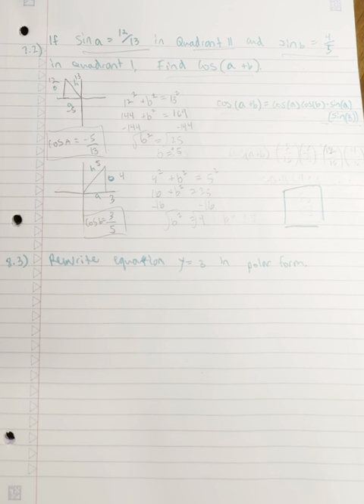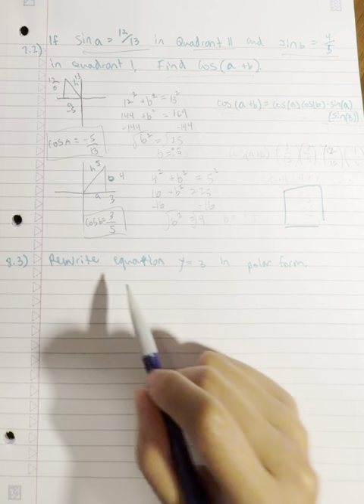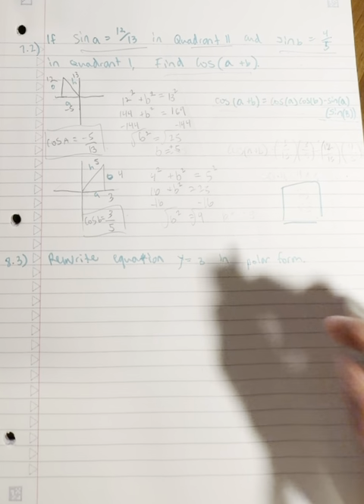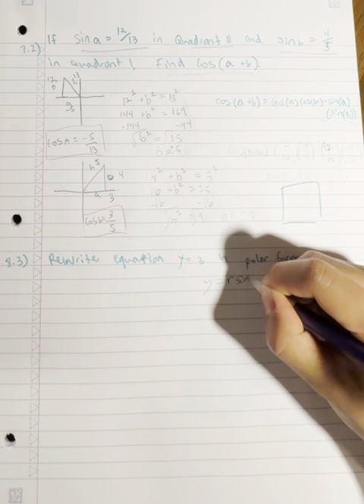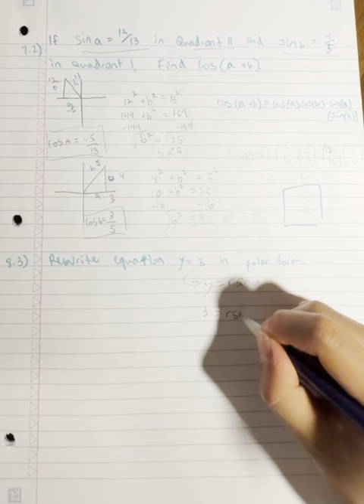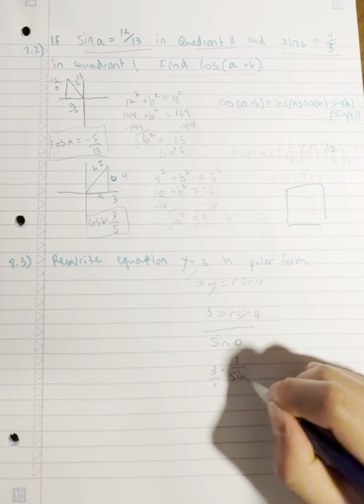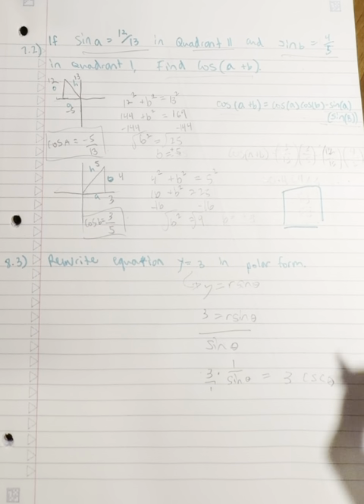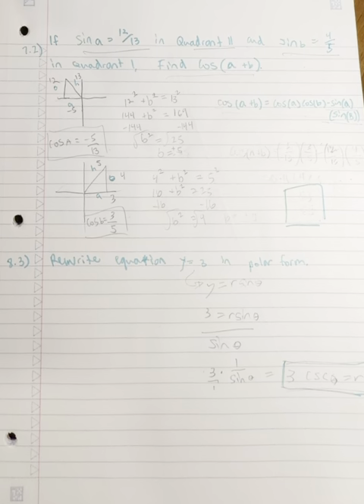Teaching Demo - Pre Calc